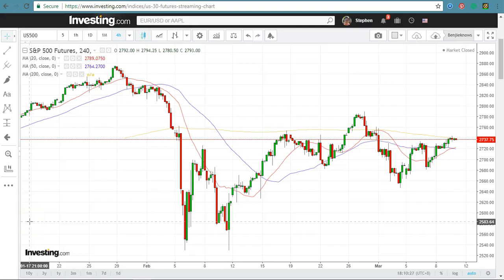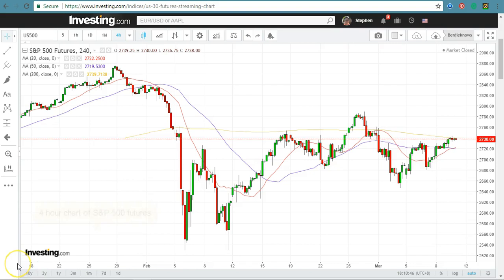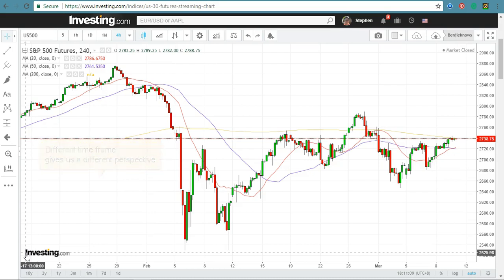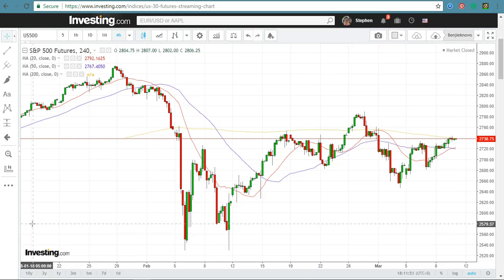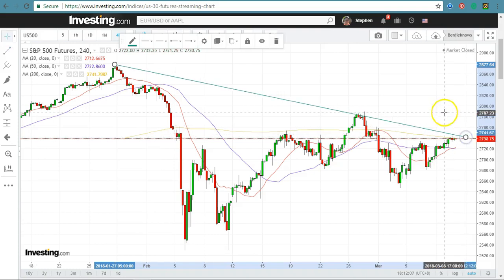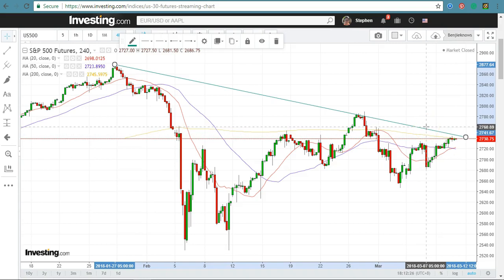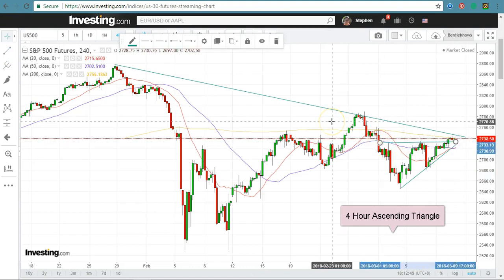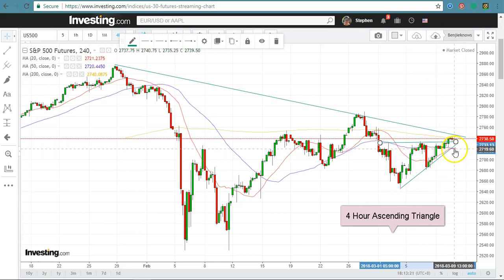Is The US Market Breaking Higher? - March 9 2018 Stock Market Analysis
Did you know that 75% of stocks follow the direction of the S&P 500? Read the latest stock market analysis (fast and quick) so you can be on the right side of the market. Today we will be looking at the 4 hour chart of the S&P 500 futures. It looks like it is breaking above a 4 hour ascending triangle. If it continues, then we might have a bullish run up soon.

for more analysis and market education.